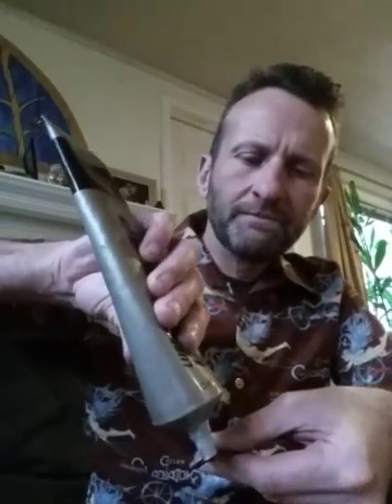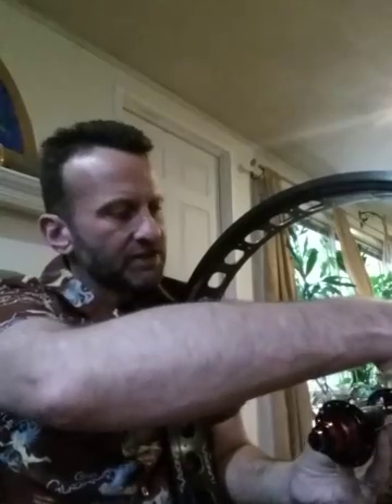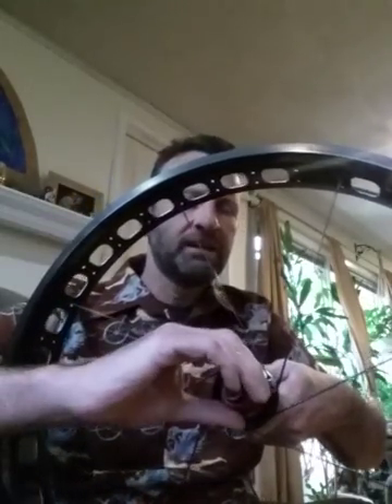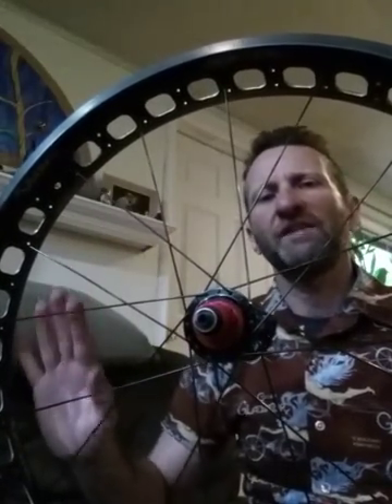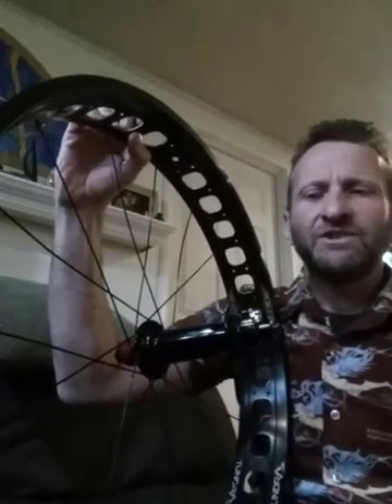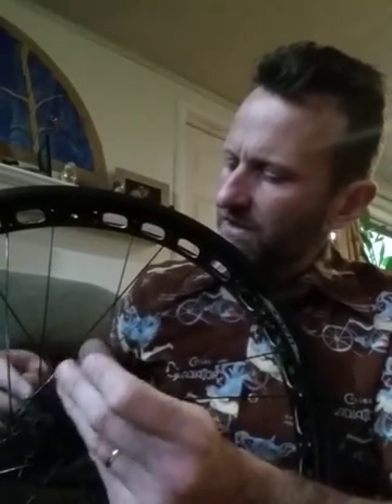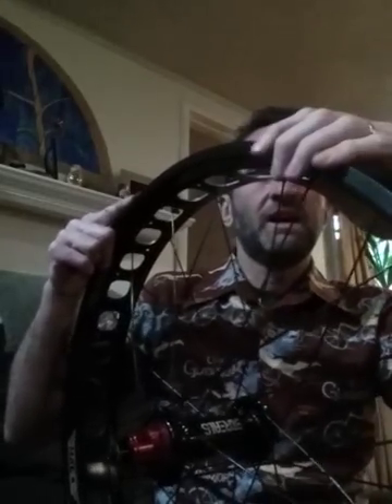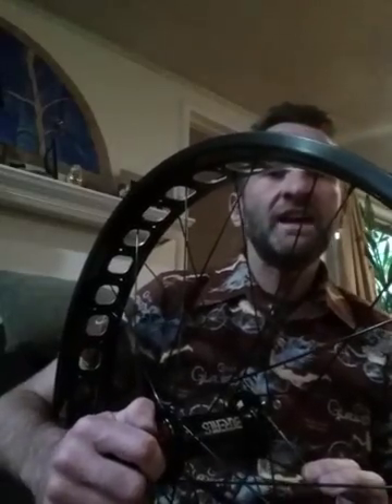Building and Lacing a Fat Bicycle Wheel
This video describes how to calculate spoke length, lace, tension, true, and dish a fat bike wheel.